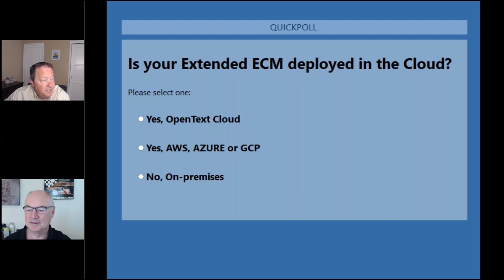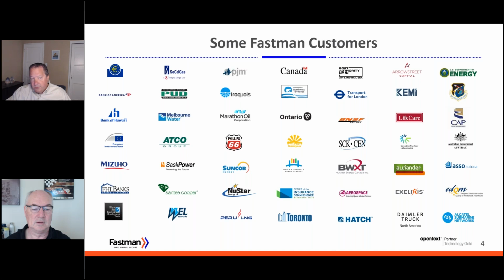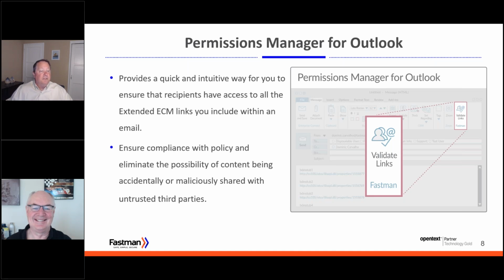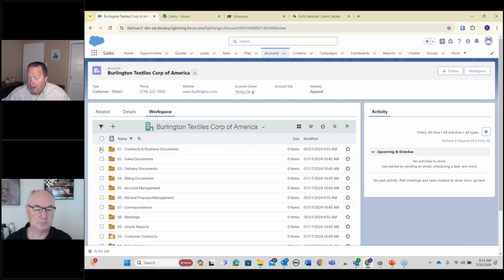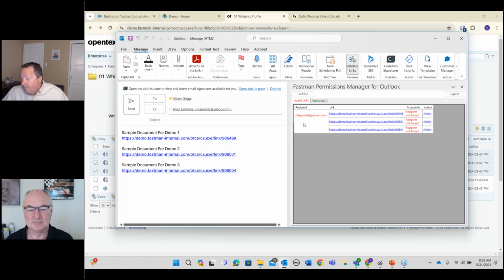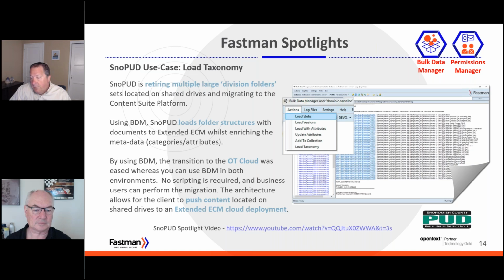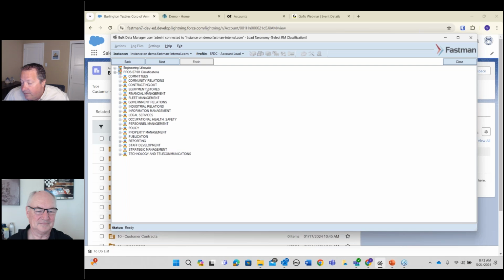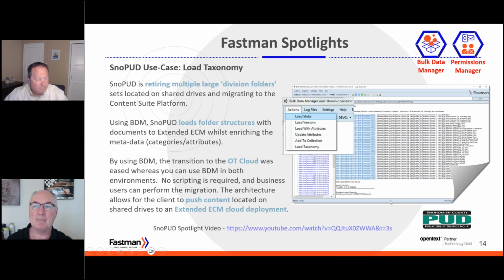Introducing the Fastman Management Suite for OpenText Extended ECM